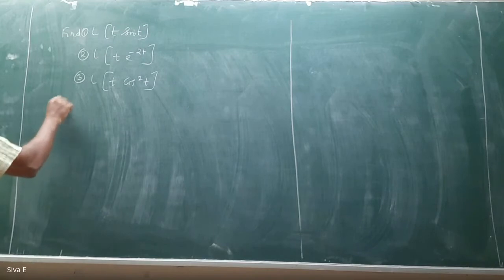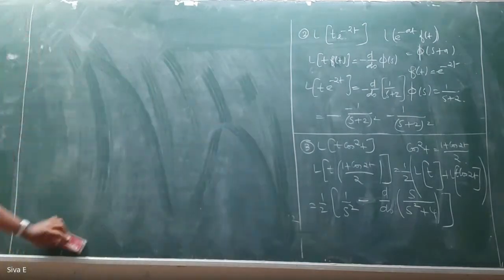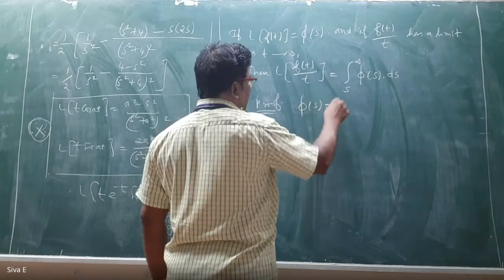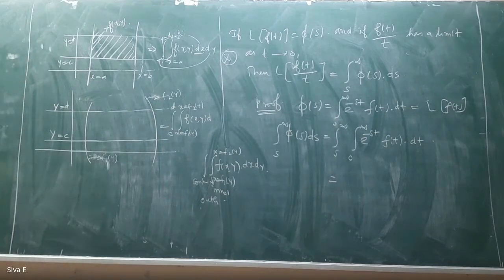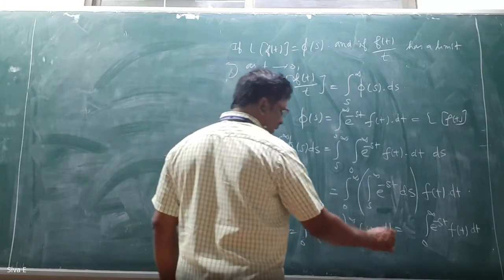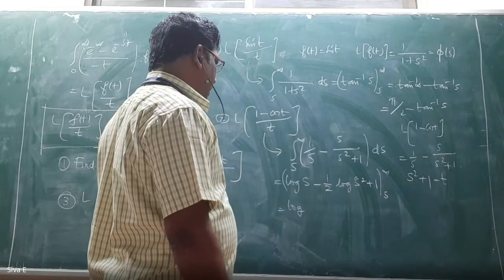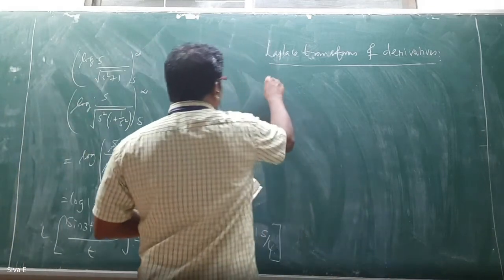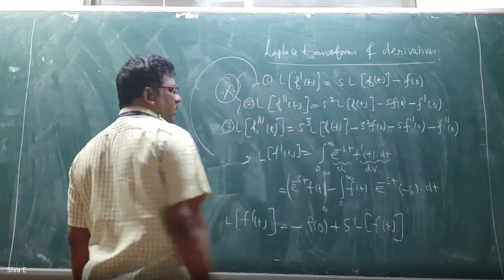Engineering Mathematics | Laplace Transform - Part 2